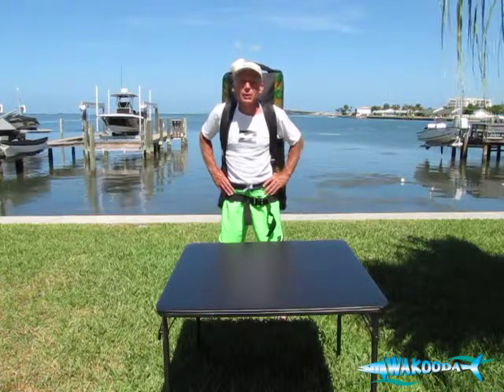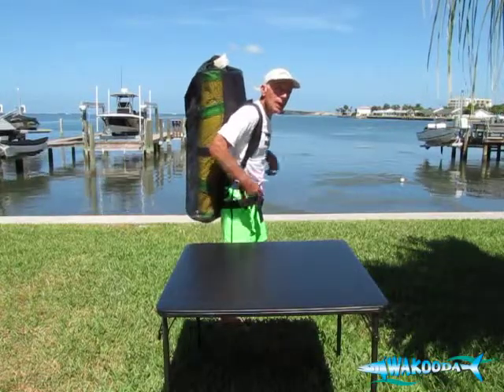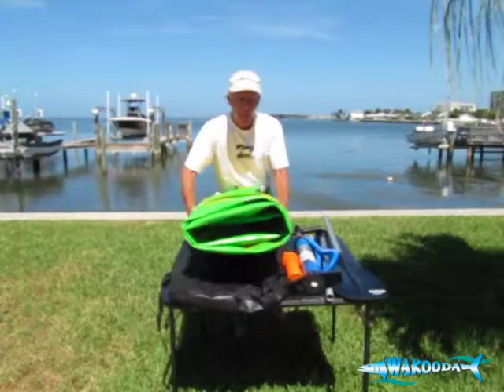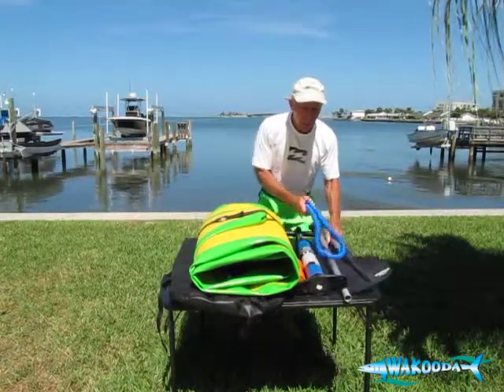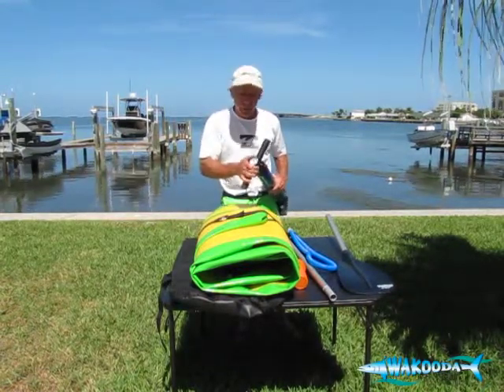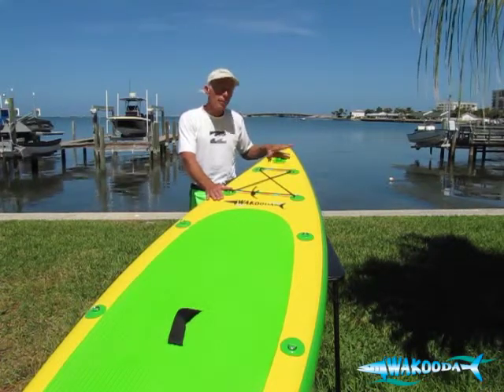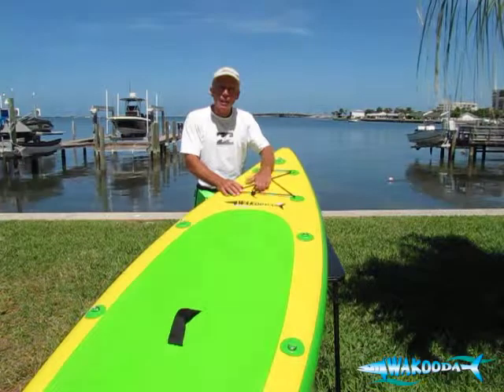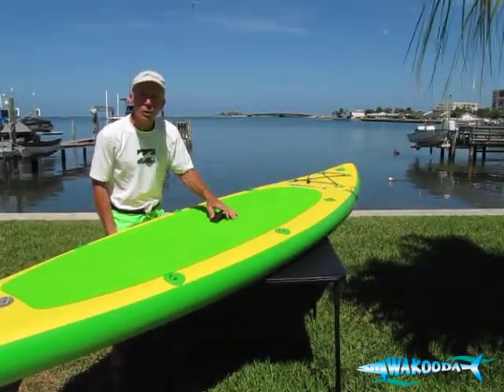Wakooda GT126 and GT150 Introduction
Design, specs and use for our new GT126(10'6") and GT150(12'6") inflatable sup.